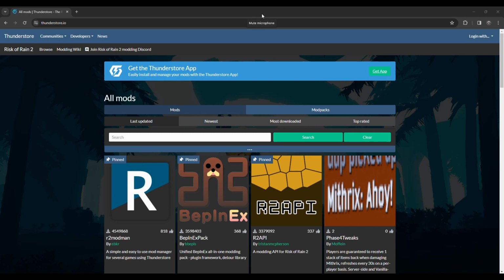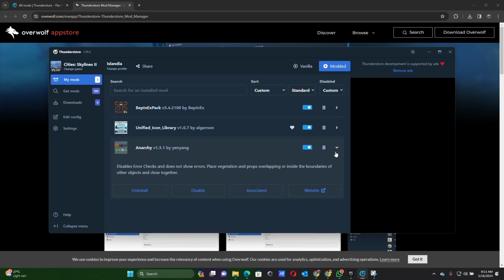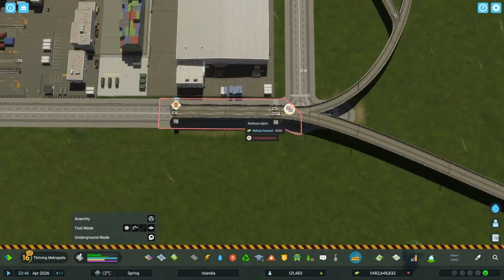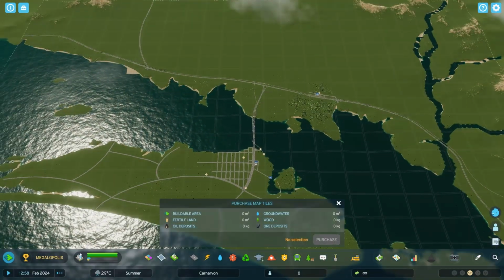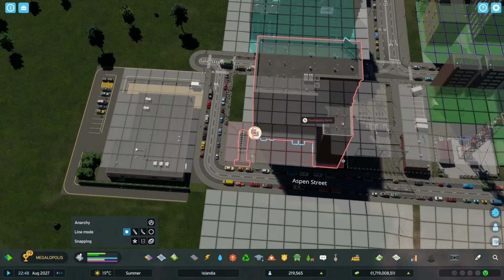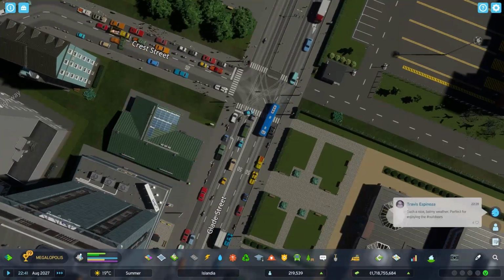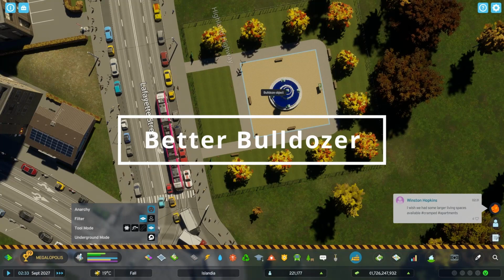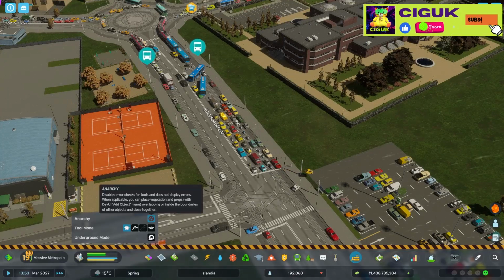Installing Thunderstore Mods for Cities Skylines 2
Just trying to help fellow cities skylines 2 players that don't understand how to install CS2 mod which is totally different from cs1.

I also pick several mods that i deemed essential for better gameplay